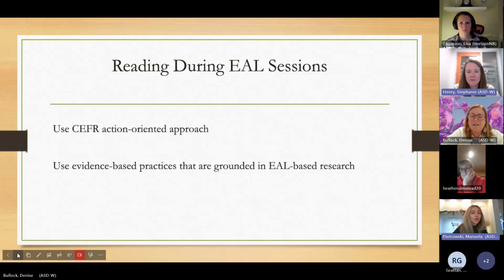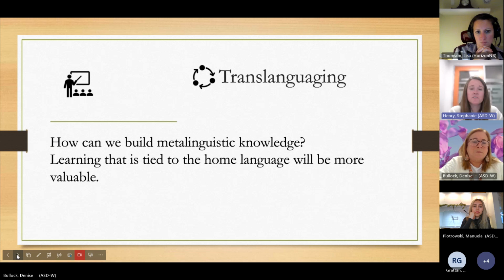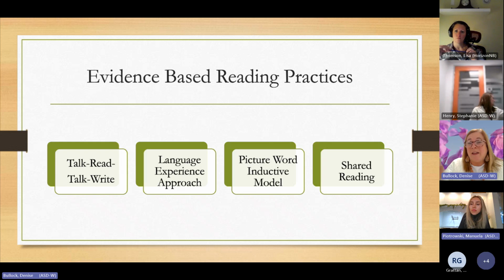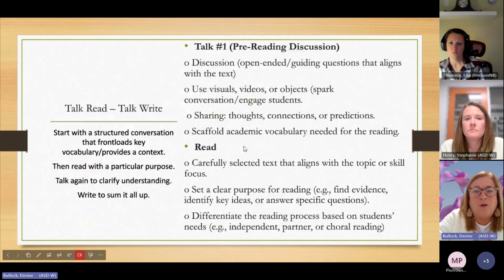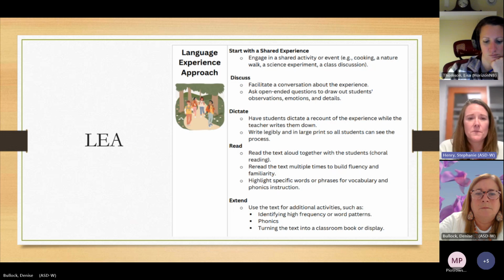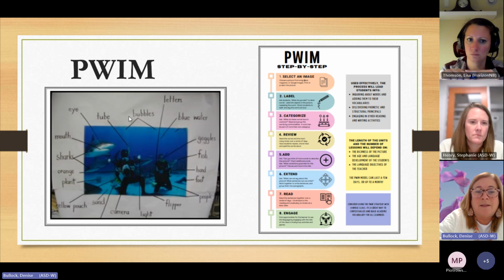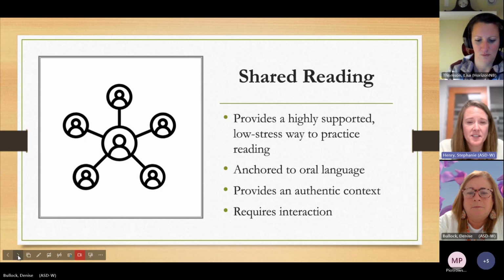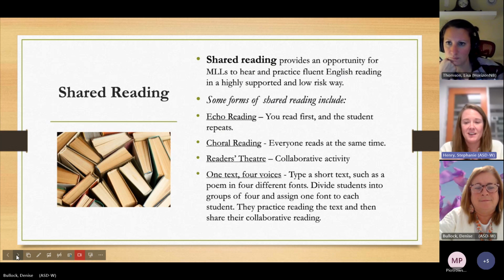Small Group Reading Instruction for MLLs